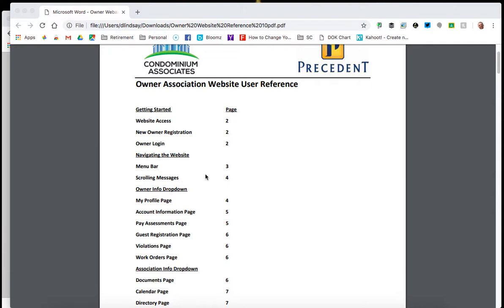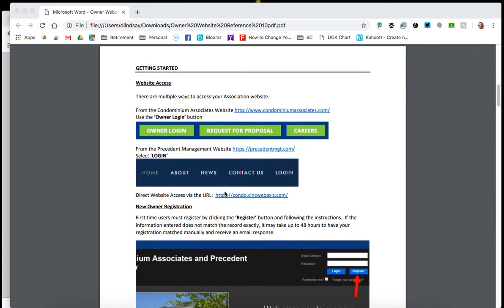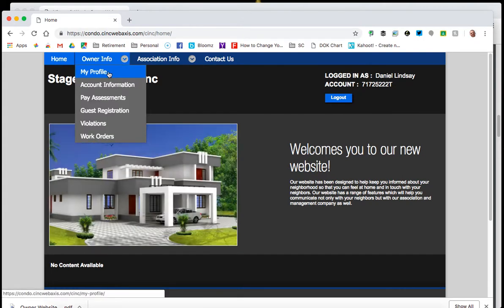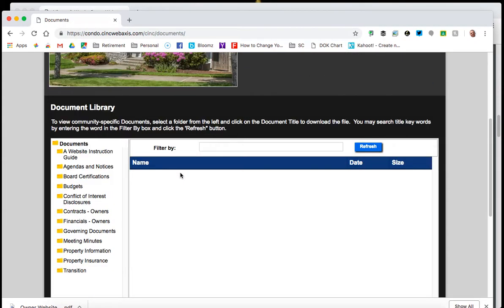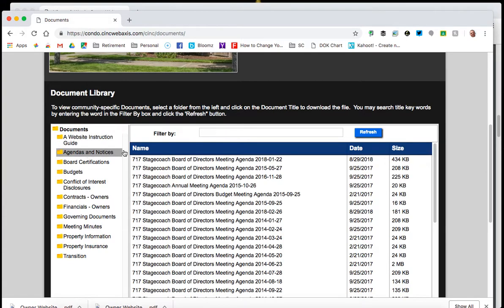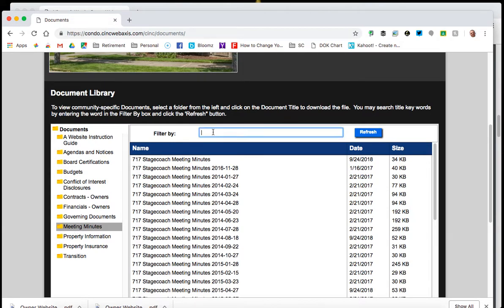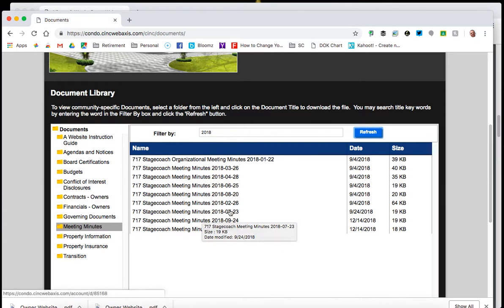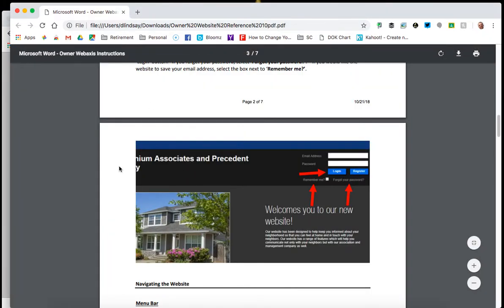Quick Website Tutorial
to create an account on our condominium associates
The following video is a short tutorial showing some of the features for homeowners in Stagecoach.